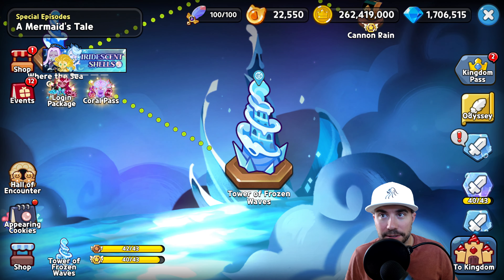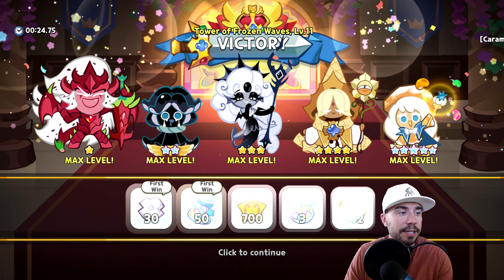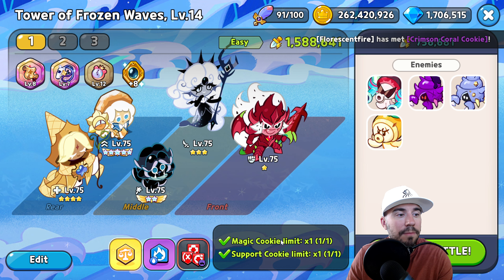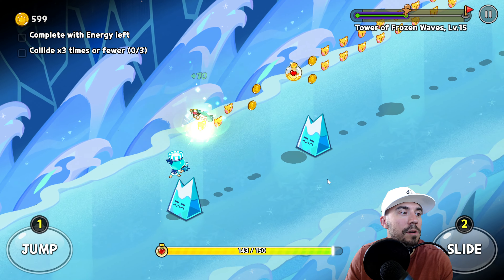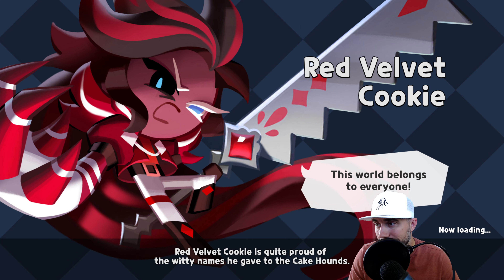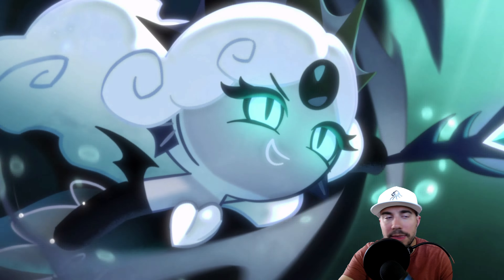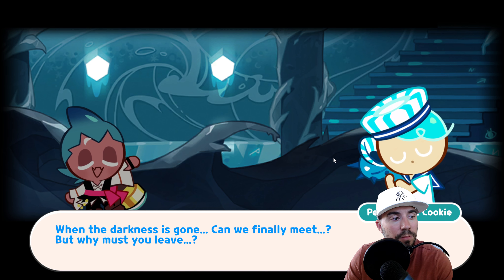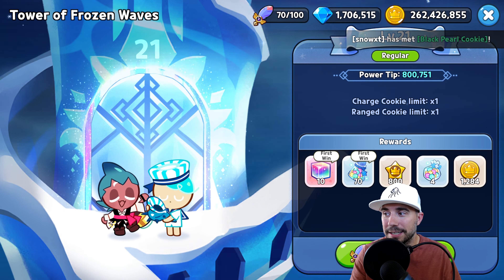TOWER OF FROZEN WAVES LEVELS 11 to 20 | Harpoon Captain Boss Guide | Cookie Run Kingdom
Intro: 00:00
Tower of Frozen Waves Lv. 11: 00:30
Tower of Frozen Waves Lv. 15: 3:49
Tower of Frozen Waves Lv. 16: 5:28
Tower of Frozen Waves Lv. 19 Harpoon Captain Boss: 7:15
Recap & Final Thoughts: 9:50

This is an all inclusive and comprehensive guide for beginners and seasoned players in regards to The new update A Mermaid's Tale! I provide a guide in today's episode to walk through The Tower of Frozen Waves Levels 11 to 20.  I break down multiple things in this episode and provide an overview of the path to through A Mermaid's Tale the Tower of Frozen Waves!  I enjoy creating Cookie Run Kingdom Content.